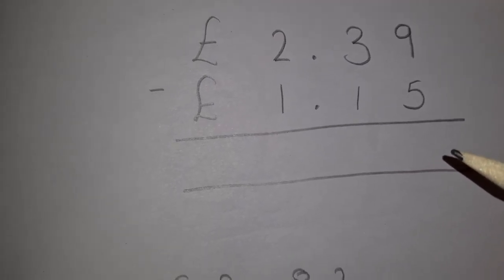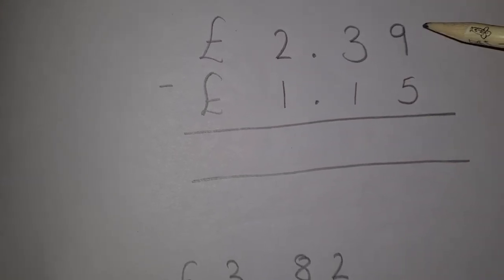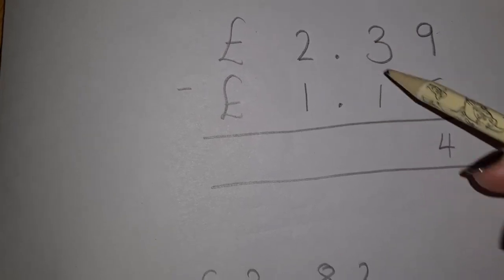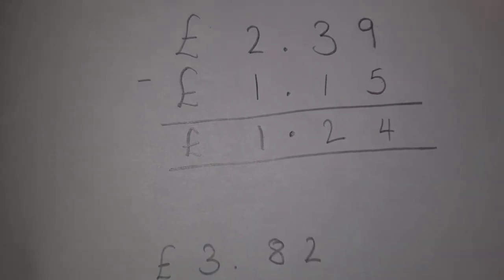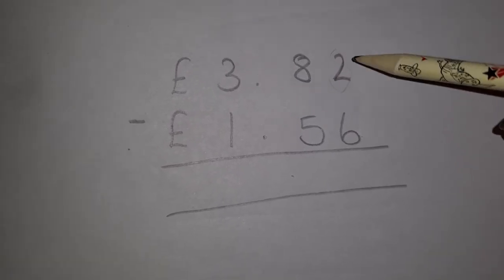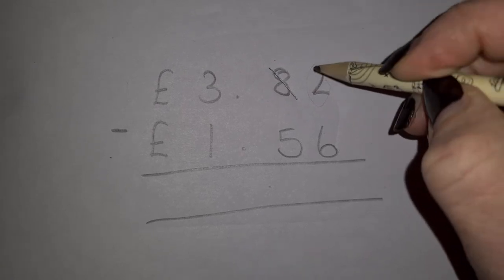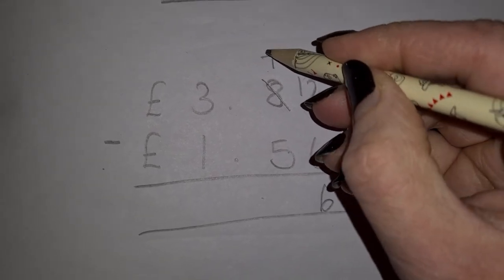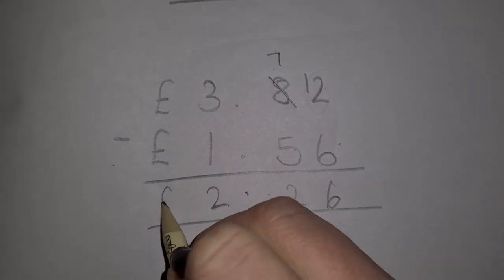Subtracting Money Using The Column Method - Maths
This video explains how to line up the numbers and subtract. An example of exchanging is also explained.